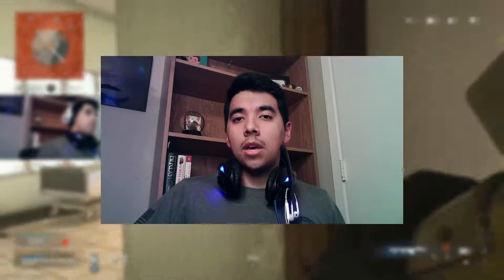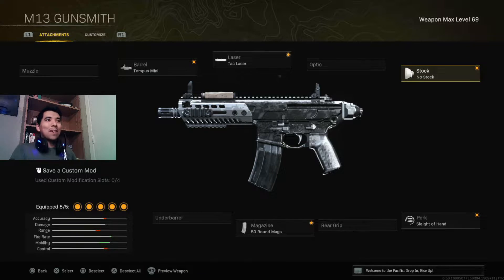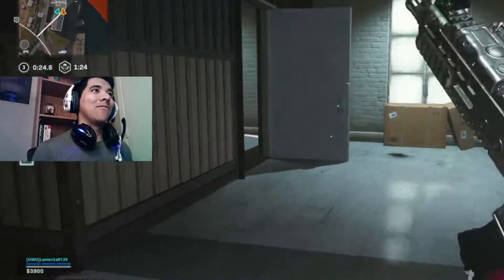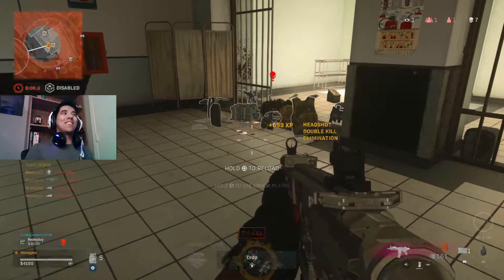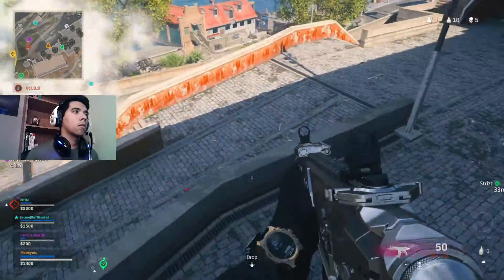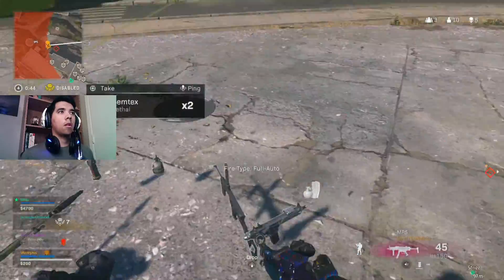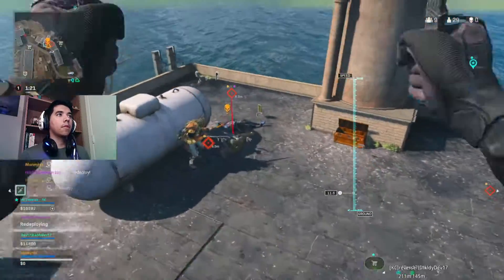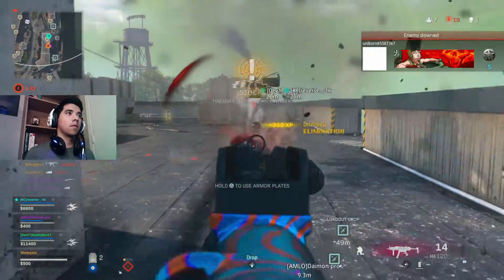I got recommended THIS INSANE BABY M13 build for Warzone (Rebirth Island Gameplay) *NEW* M13 BUILD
Oh boy what a class setup... In today's video I got recommended this baby M13 MP5 class setup from a fellow follower and Discord member TuffLuv. Overall this setup is quite funny when it comes to the M13 while the MP5 is relatively standard for smg builds, I would recommend this baby M13 setup with a minor adjustment for a sniper support or secondary! Thanks for stopping by.

About Moneynis
Moneynis is the family friendly gaming YouTube who mainly plays Call of Duty Warzone! Each video is not scripted and is all improvised!